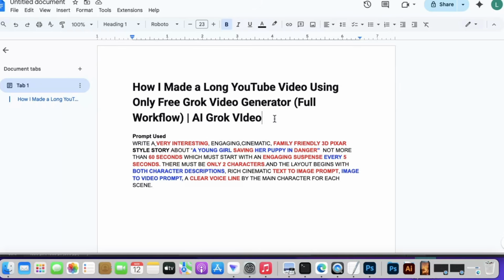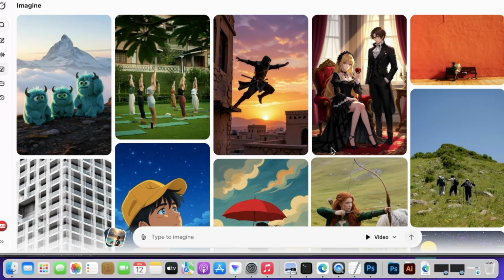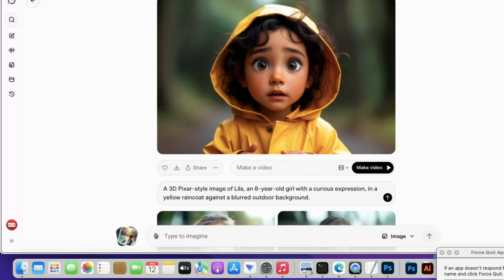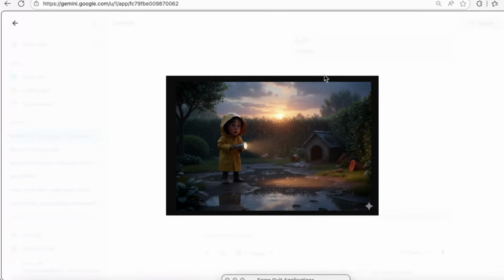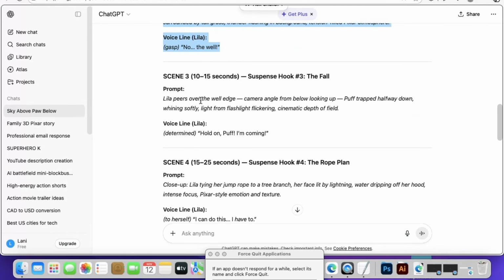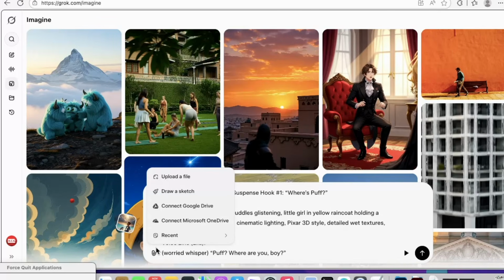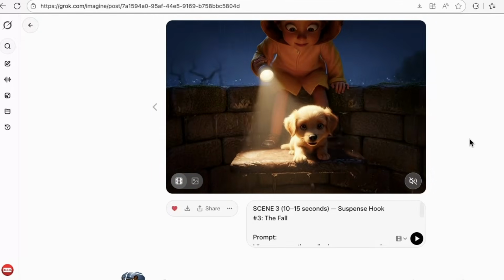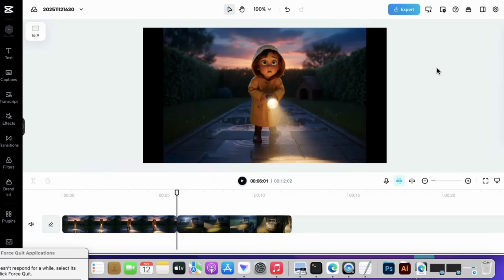How to Use Grok AI to Make Long YouTube Videos (FREE & UNLIMITED)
How I Used Ai to Make a Cool 3D Movie!
This LONGEST FREE AI Video Generator Creates LONG YouTube Videos, Kids Animated Stories & Movies.
Stop waiting for Sora 2 and VEO 3! In this Grok AI tutorial, I reveal a free and unlimited method to generate long videos for YouTube. Learn the secret "last frame" technique to create high-quality, 16:9 cinematic AI videos today.

This is the complete AI workflow (AI flow) you need. We go from a simple idea to a fully edited, long-form AI video. I'll show you how to use the Grok video generator as a powerful Sora 2 alternative.

In this tutorial, you will learn:

How to use ChatGPT to write a full story and generate scene-by-scene prompts (ChatGPT story to video).

The secret Grok video generation method to create continuous, long AI videos instead of short clips.

How to make 16:9 videos with AI, perfect for YouTube.

How to use the Grok image generator to set up your scenes.

The full AI filmmaking process, including voice-over with Minimax and final editing in CapCut.

This method is perfect for anyone looking into AI video tools for YouTube automation or to make money online. We'll compare Sora 2 vs Veo 3 vs Grok and show why Grok is a powerful new contender, even against tools like Kling AI. If you're asking "Grok sy lambi videos kaisy bnay" (how to make long videos with Grok), this tutorial is for you.

PROMPT USED

WRITE A VERY INTERESTING, ENGAGING, CINEMATIC, FAMILY FRIENDLY 3D PIXAR STYLE STORY ABOUT “A YOUNG GIRL SAVING HER PUPPY IN DANGER.” NOT MORE THAN 60 SECONDS, STARTS WITH A NEW SUSPENSE EVERY 5 SECONDS. ONLY 2 CHARACTERS. THE LAYOUT BEGINS WITH BOTH CHARACTER DESCRIPTIONS, RICH CINEMATIC TEXT-TO-IMAGE PROMPT, IMAGE-TO-VIDEO PROMPT, AND A CLEAR VOICE LINE BY THE MAIN CHARACTER FOR EACH SCENE.

How to generate a cinematic Pixar-style short film using Grok AI

How to convert story prompts into animated 3D visuals

How to edit and extend short scenes into a long YouTube video

How to synchronize AI-generated visuals, audio, and storytelling

TOOLS MENTIONED

ChatGPT – for story and scriptwriting

Gemini (NanoBanana) – for text-to-image character creation

Grok – for image-to-video cinematic generation

CapCut – for video editing and final composition

How To Create Cinematic AI Videos - AI Filmmaking Beginner Course